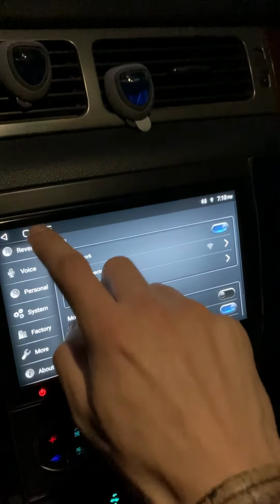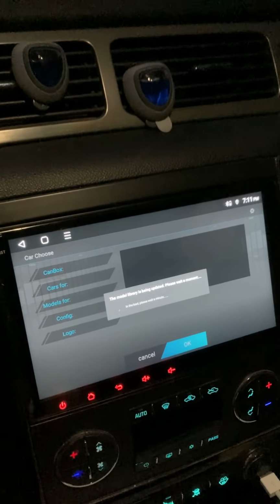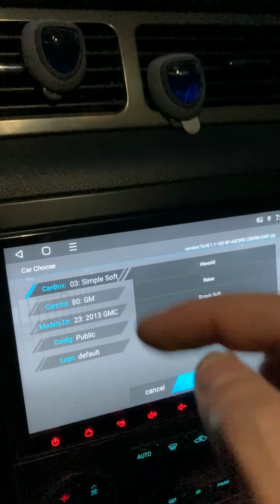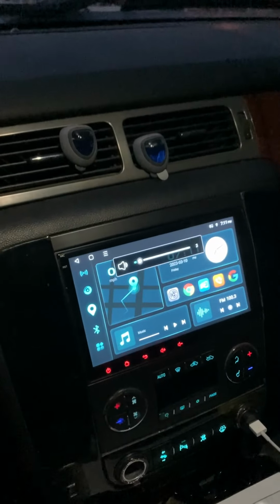Eonon Q80pro Steering Wheel Buttons - Automatically Connects if you do this!!! 🛻😁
If you’re installing the Eonon Q80pro in your GMC, this is what you need to do to get the CANBUS to recognize your Steering Wheel Buttons. 🛻😁